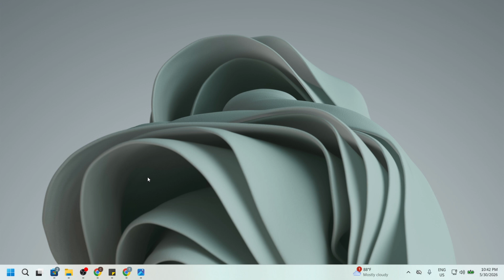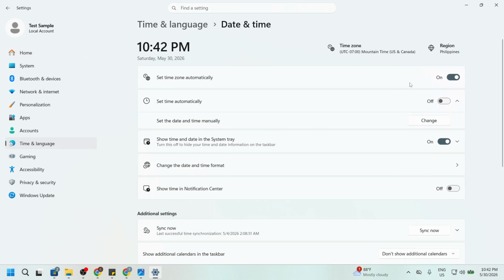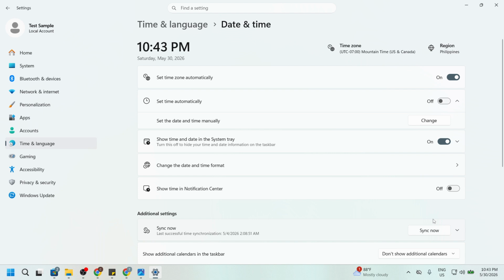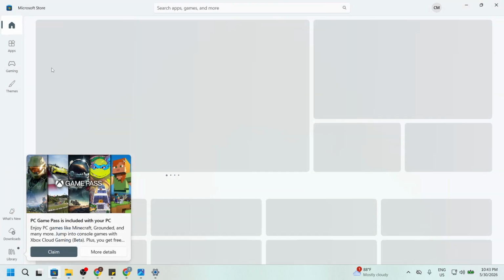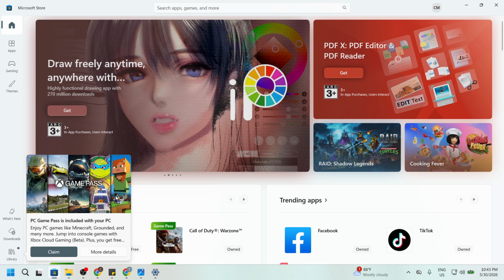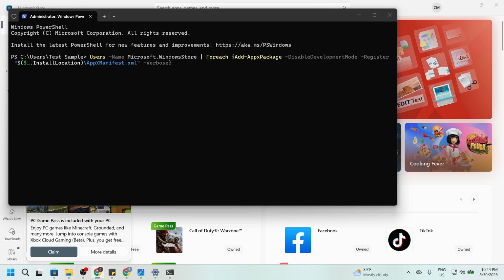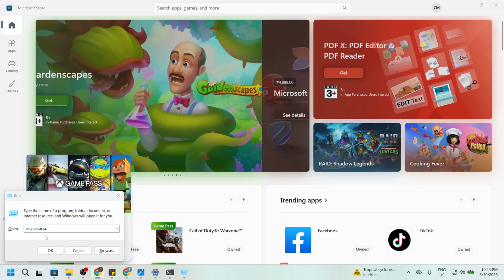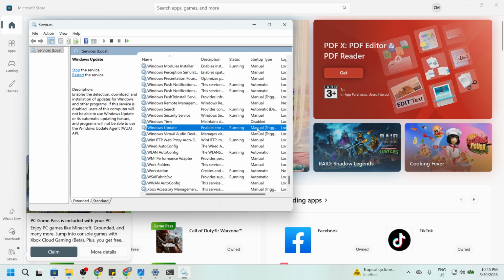How to Fix The Microsoft Store Not Opening [2026 Full Guide]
How to Fix The Microsoft Store Not Opening

In this video, we help you resolve the common issue where the Microsoft Store fails to open. This situation can hinder your ability to download and update applications, affecting overall system functionality.

Understanding the underlying causes of this issue is crucial for effective troubleshooting and enhancing your experience with the Microsoft Store. We will assess potential connectivity issues, review system settings, and discuss recent updates or configuration changes that could impact store access.

Technical Specs:
Software: Microsoft Store; Feature: Troubleshooting & Support.